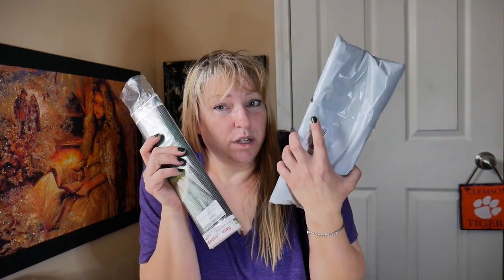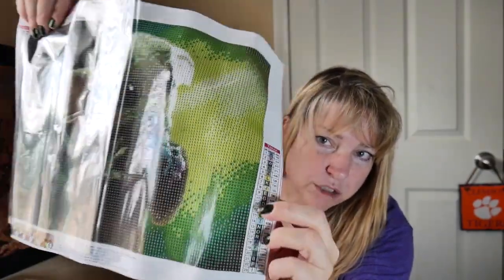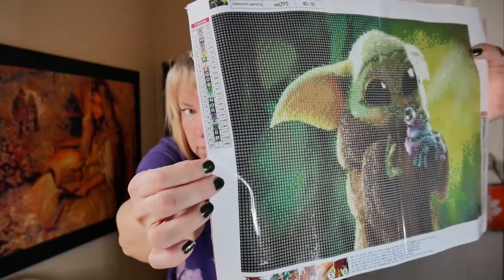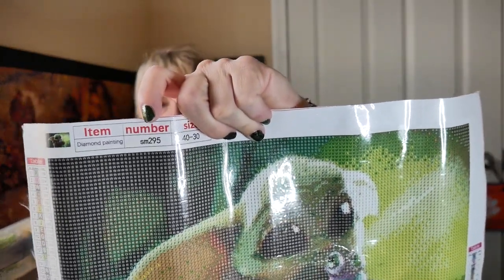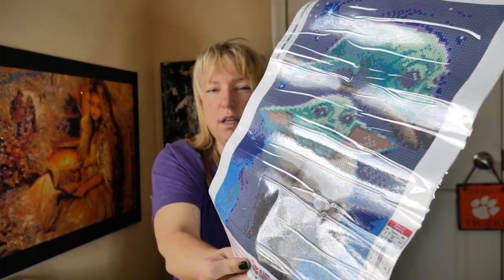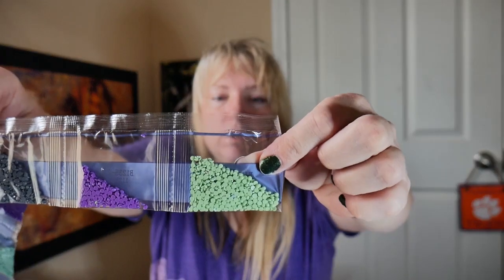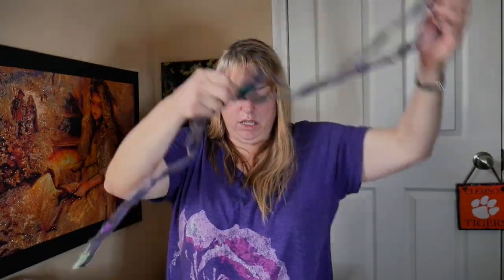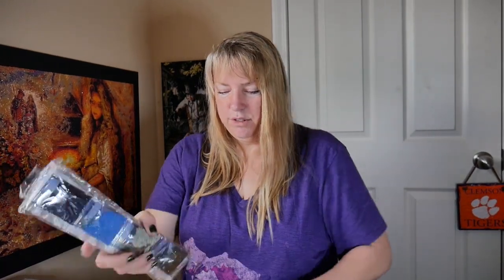Mandalorian | The Child Diamond Paintings!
I found a few Mandalorian Child diamond paintings on Amazon!  I hope you like them.

Grogu with Frog:

Set of 2 The Child (Grogu) set: